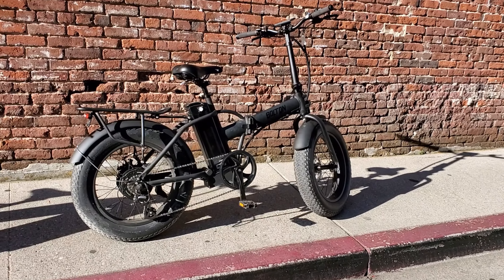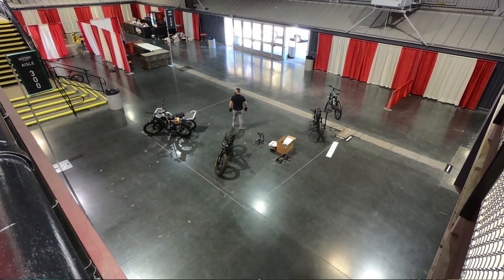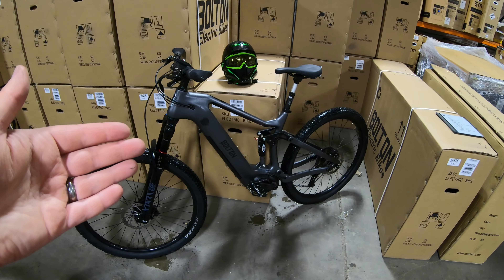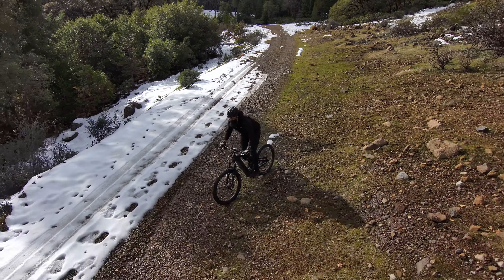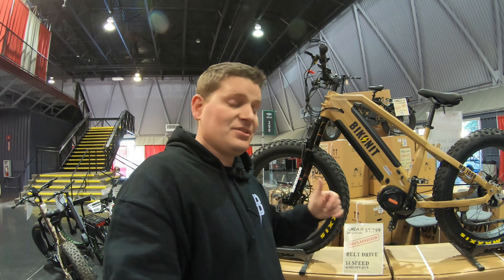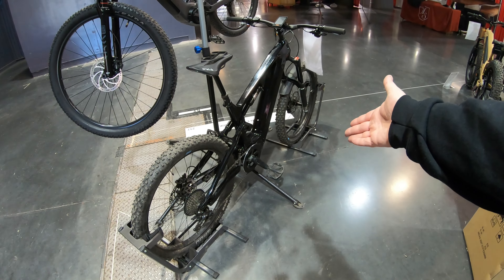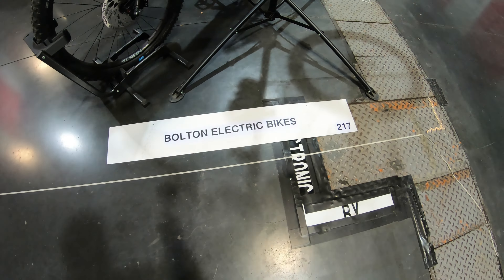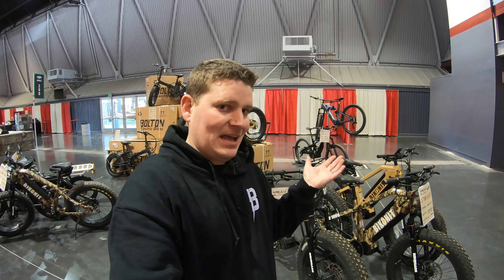Area 13 Ebikes - Things to know about the 2022 Sportsman's Expo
Want to visit in person?  Find us at:
Area 13
117 Neal Street
Suite B

0:00 Sportsman's Expo Setup day
0:31 Time to give away another bike!
1:12 The Falcon and Hydra are on display
1:31 Show Special on refurbished MD1000 Warthog
2:30 Visit our booth B217
2:50 Rohloff with belt drive on display
3:04 The Hydra - 2,000 WATTS!!!
3:17 The Falcon - 52lbs light with over 1,000 watts
3:36 Area 13... sort of.
3:51 Come see me and get a great deal on a bike!